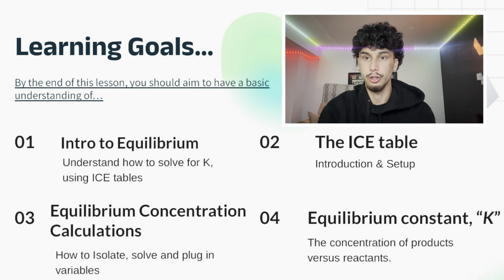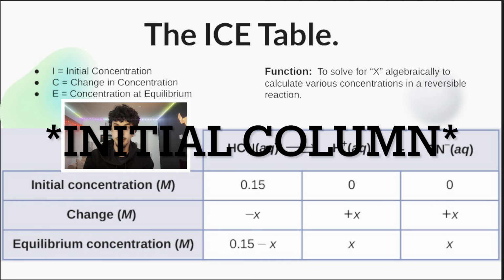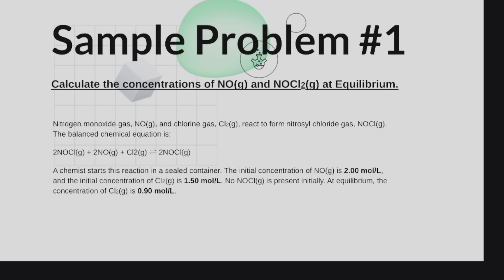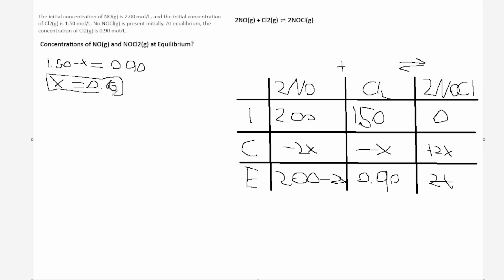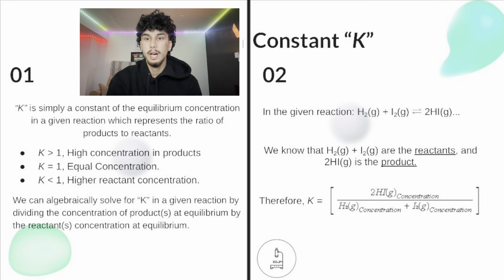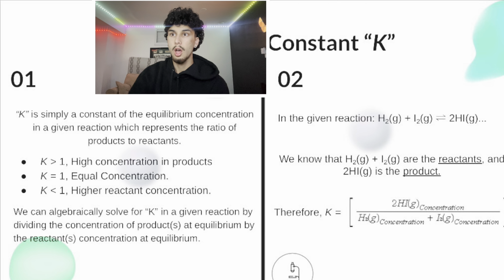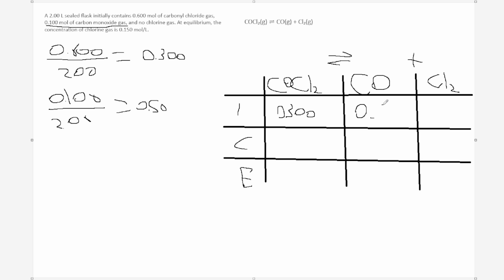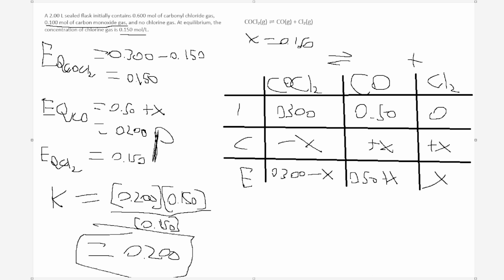Equilibrium Concentration Calculations SCH4U